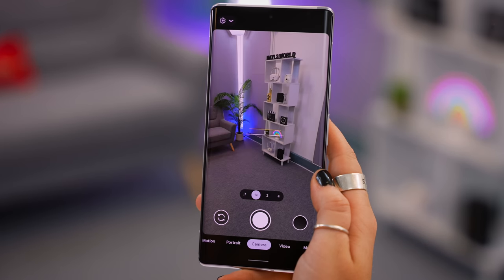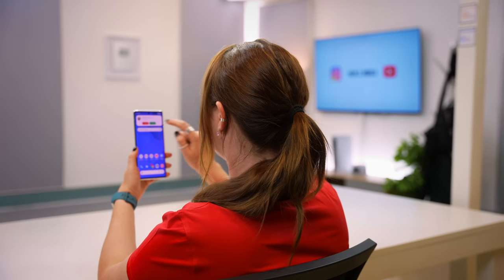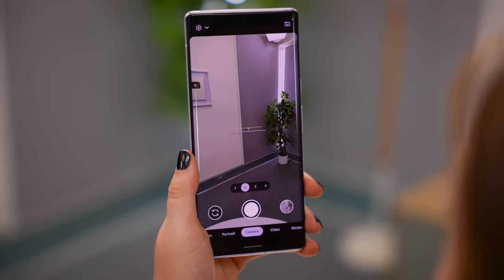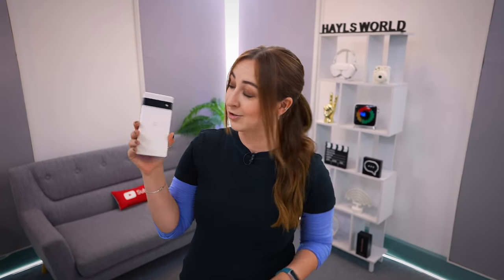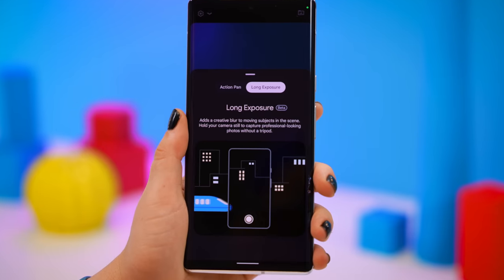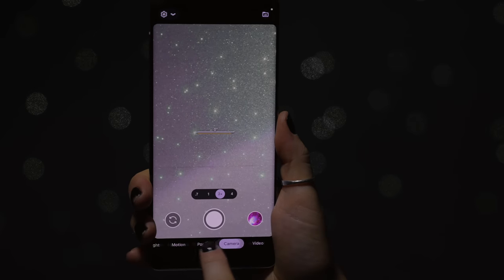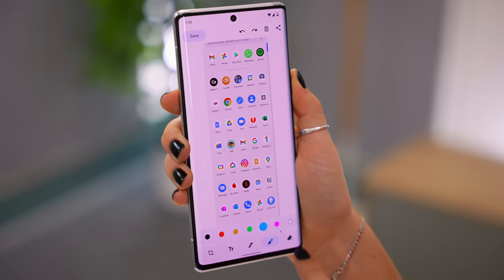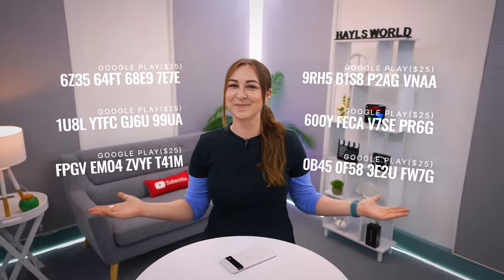Google Pixel 6 & 6 Pro Tips, Tricks & Hidden Features | YOU HAVE TO SEE !!!